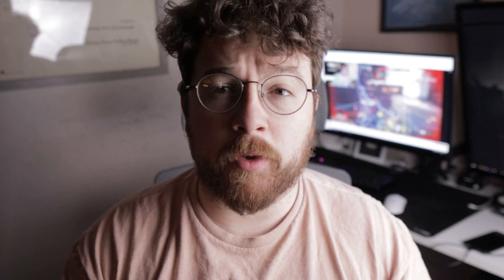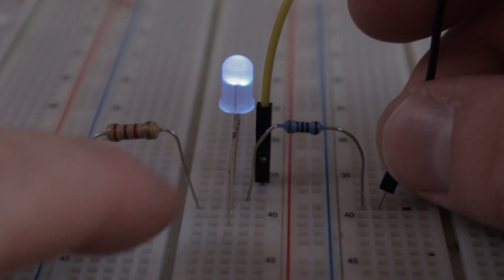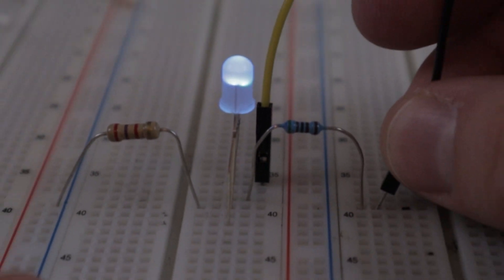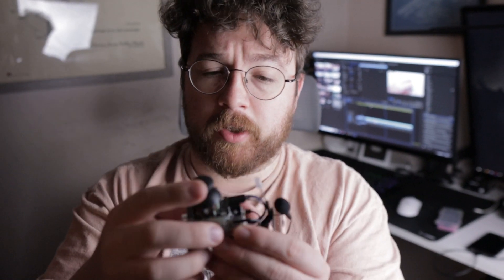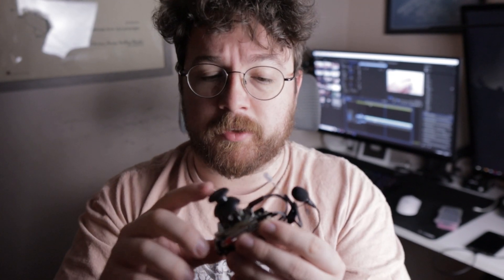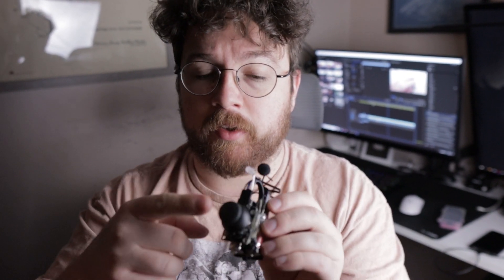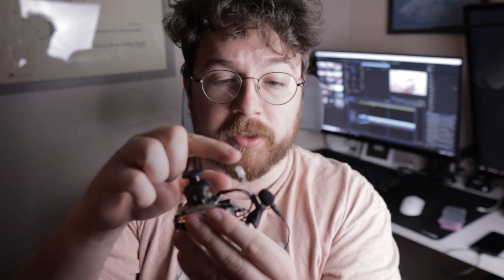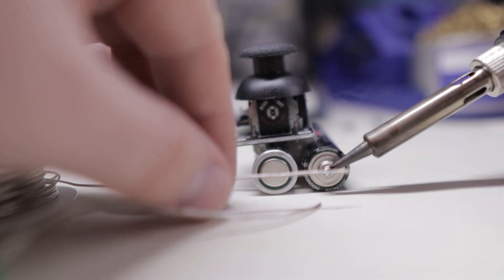Why YOU should STOP using these LEDs..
What is the point of having an LED with more than 2 legs? Experts always say the more legs the more functions. Watch how we can utilize these LEDS in a simple and quick project with a joystick, and some batteries.

Check out the Websites / Instagram for more content and DIY kits.